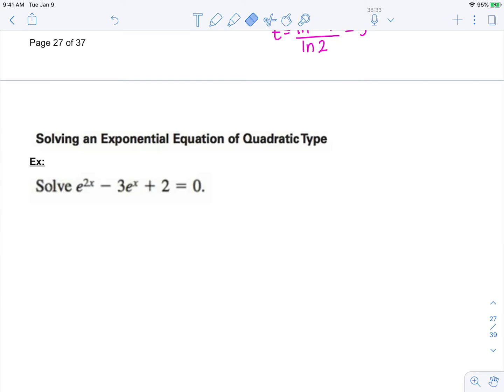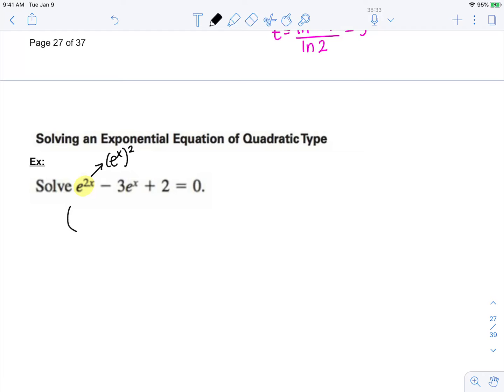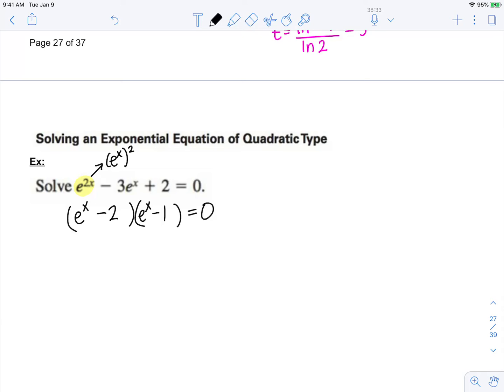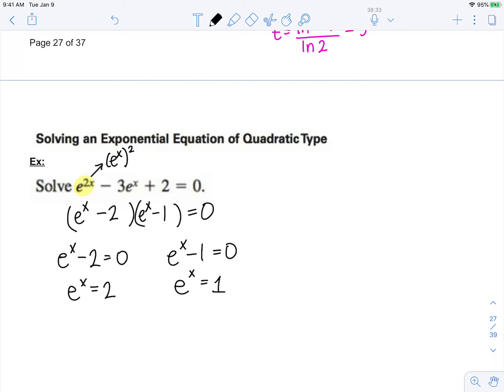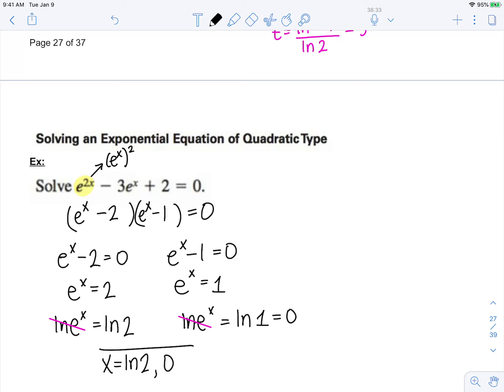A2T 5 8 6 EDITED